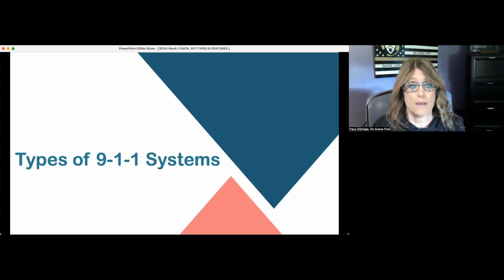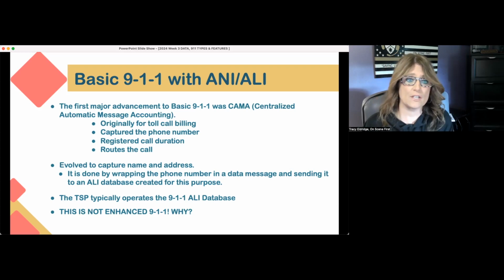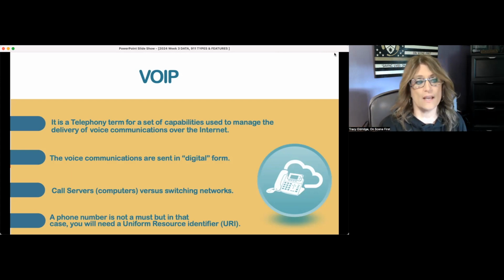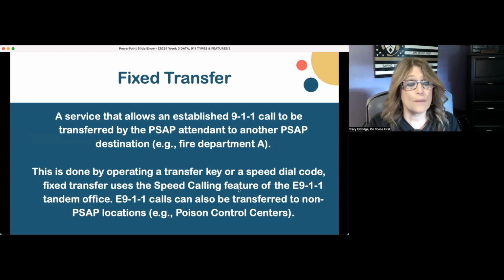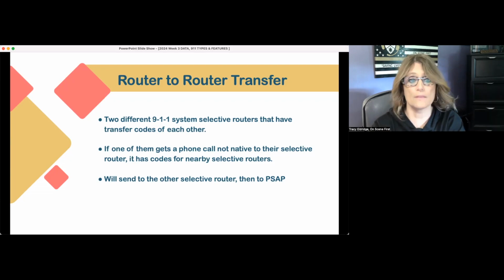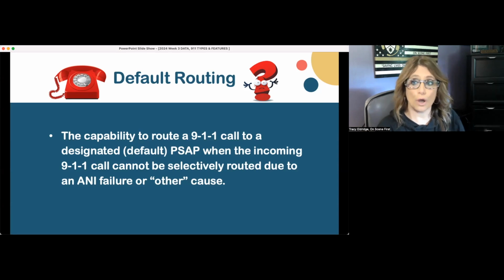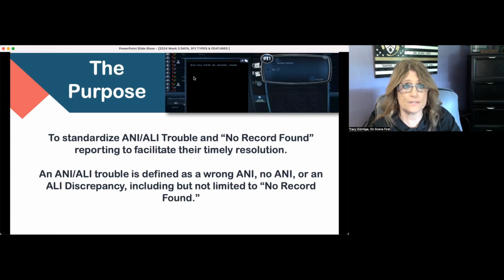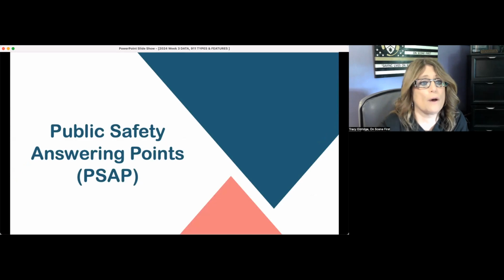2024 ENP Week 3: 9-1-1 Types and Features